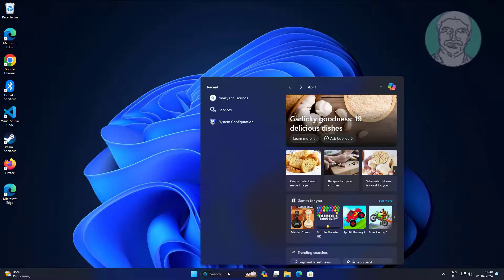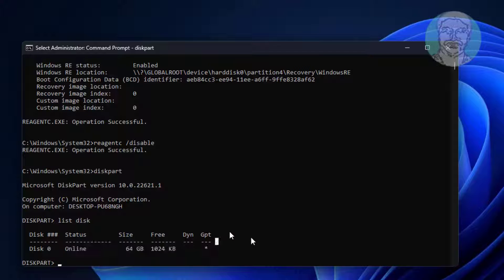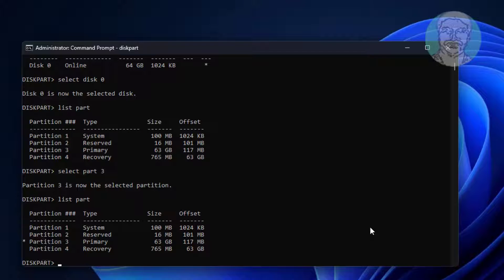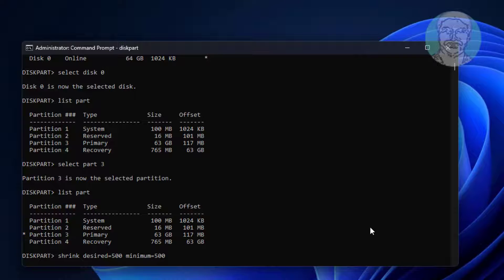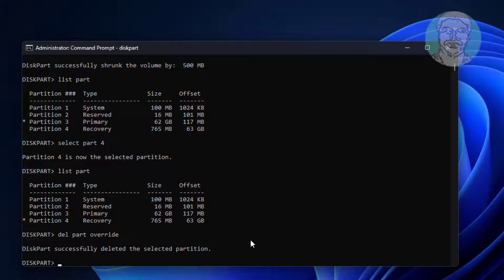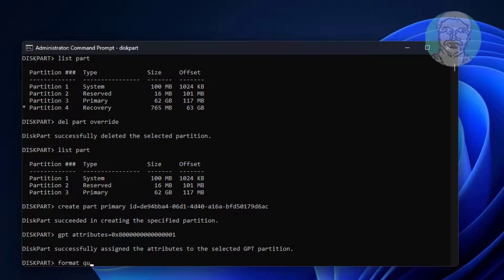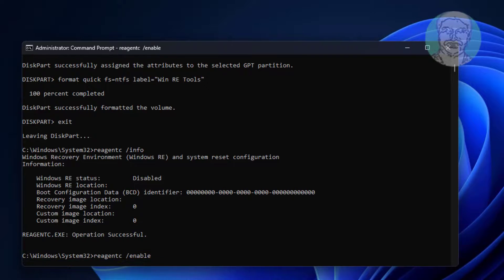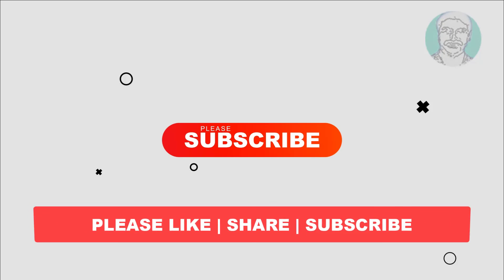How to Manually Resize Recovery Partition In UEFI or GPT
This Tutorial Helps to How to Manually Resize Recovery Partition In UEFI or GPT

00:00 Intro
00:22 Open Command Prompt
00:46 Disable Recovery Environment
01:49 Shrink Volume
02:54 Delete Recovery Partition
04:28 Enable Recovery Partition
04:59 Closing